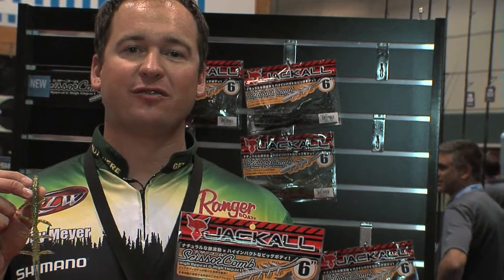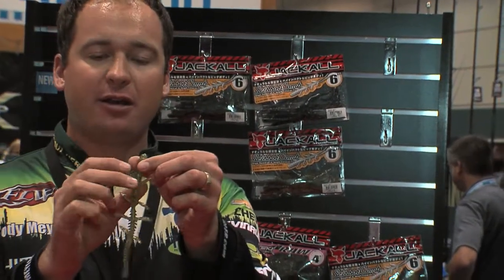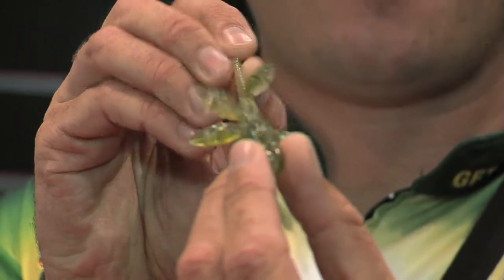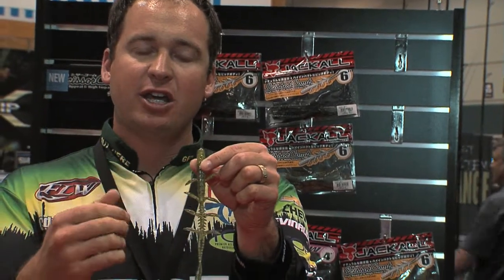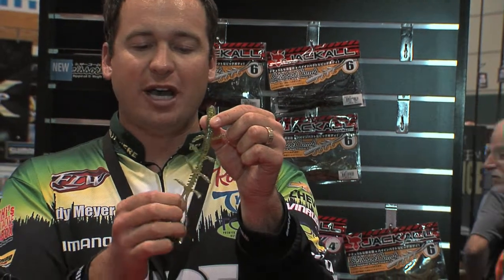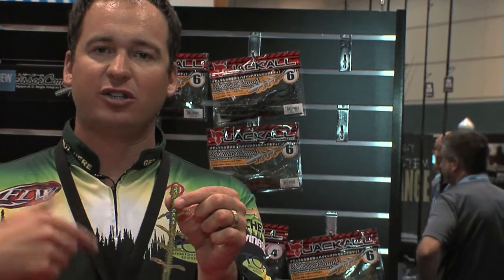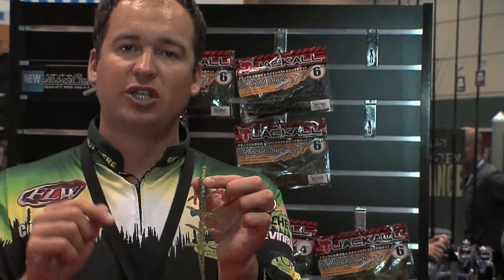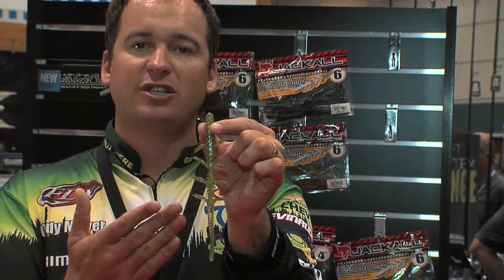Check Out the Unique Jackall Scissor Comb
Producing a 'crawling' action from four reversed arms coming off a bottleneck shape, the bass-enticing Jackall Scissor Comb does even more by kicking up with two long tails.